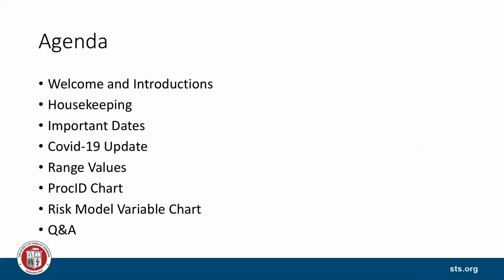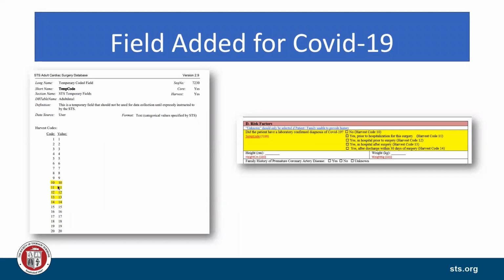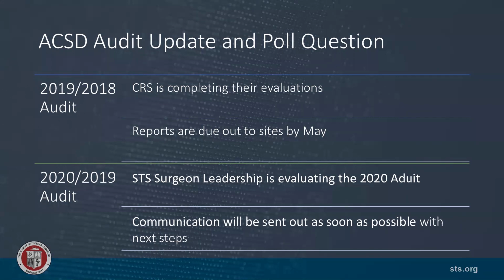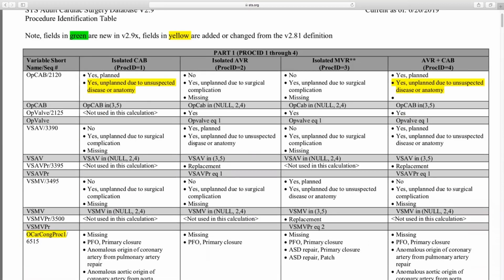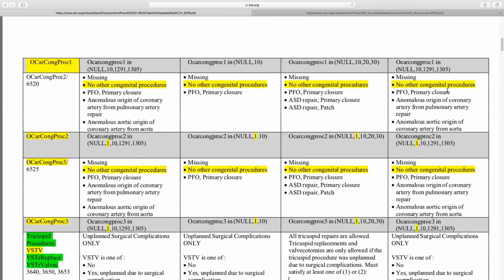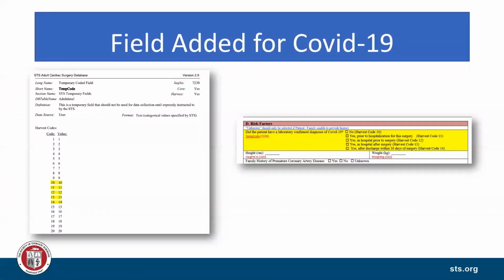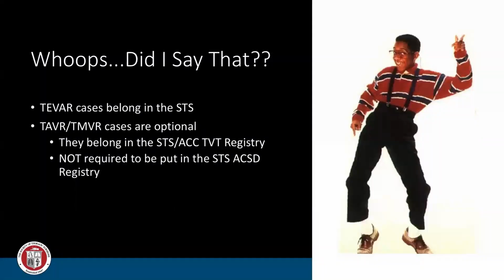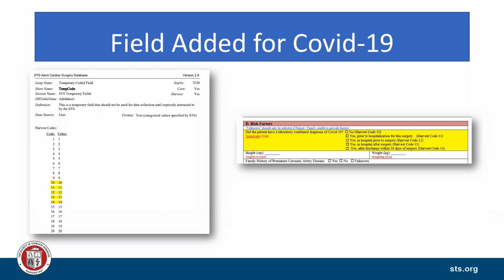ACSD Monthly Webinar, April 1, 2020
During this webinar, ACSD data managers and users review the ProcID Chart and the Risk Model Variable, as well as receive an update on STS’s response to COVID-19 and its impact on the Database.